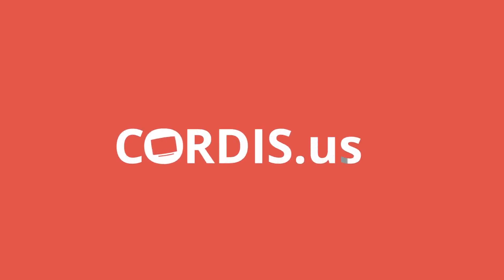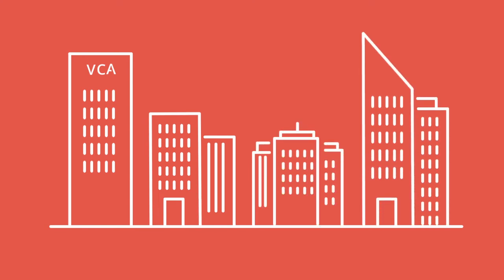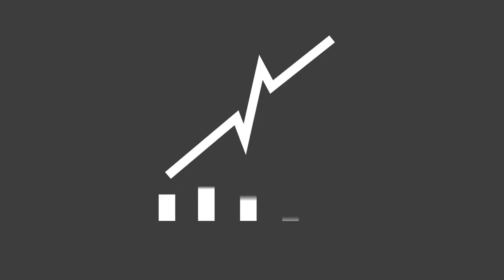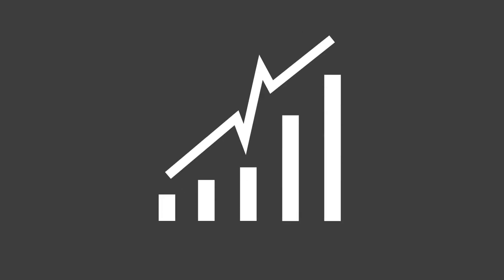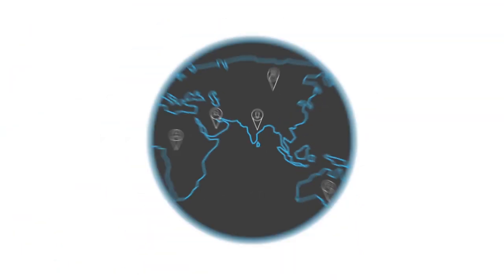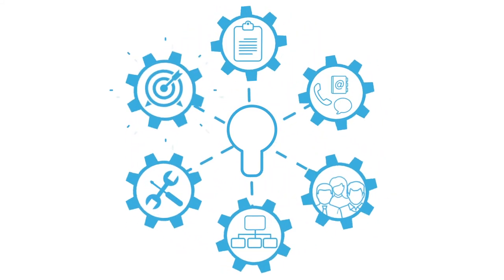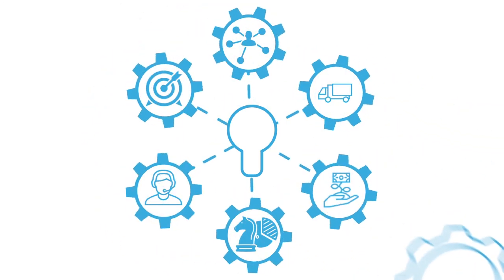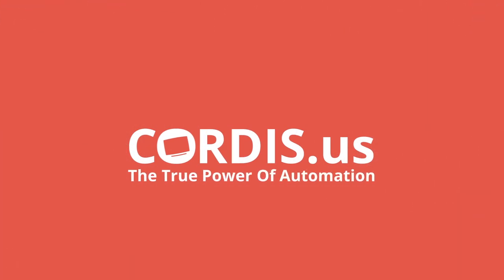Cordis Technology - Introduction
Make Business excel through AI based process automation which strives to achieve optimum efficiency.

Cordis technology empowers businesses through advanced automation with our value creation automation (VCA). It aids your business to skyrocket and create new values at every step and lets you connect with the market through state-of-the-art VCA Pushcord tools. Instead of focusing on a single module of a single business, we aid you in connecting entire processes and functions to create a multi-dimensional digital environment. Cordis technology makes businesses excel through AI-based process automation, which strives to achieve optimum efficiency. Watch this video to learn more about Cordis Technology!

video 149